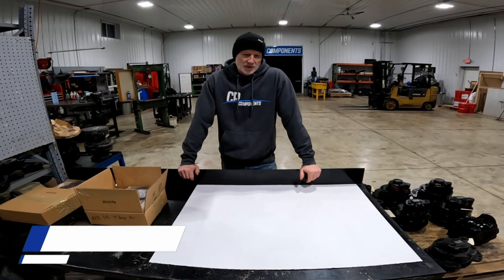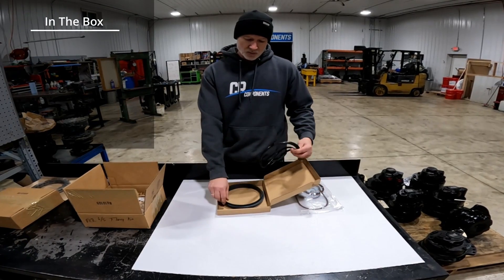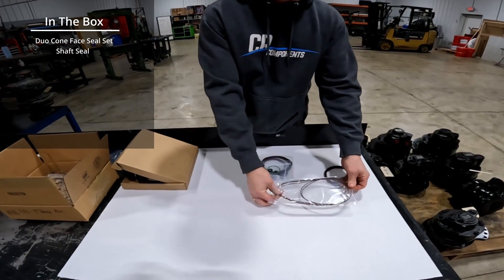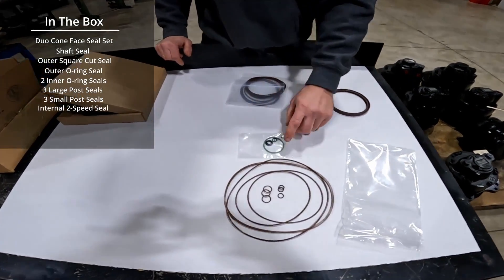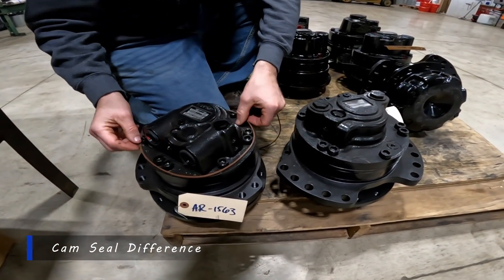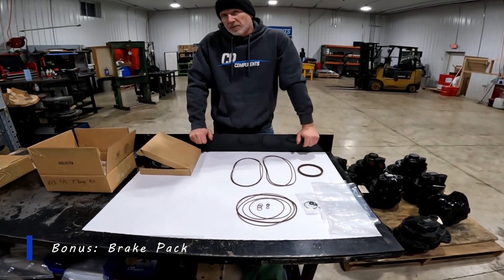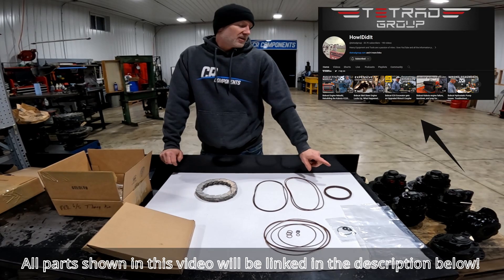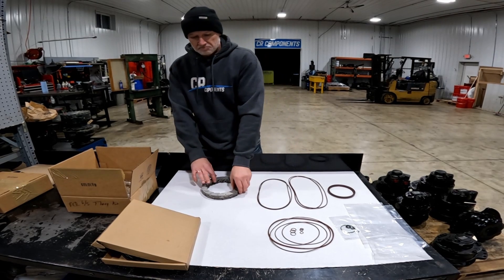Seal Kit for Track Loader Final Drives - Bobcat, Wacker Neuson, John Deere, GEHL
Quick video showing what all comes in one of our aftermarket Seal kits for the "T" Series Drive Motors from Rexroth. These Drive Motors can be found across various Track Loader Models from Brands like Wacker Neuson, John Deere, GEHL, and the most commonly, Bobcat. This Seal Kit covers the Single & 2 Speed Drive Motors. It contains all your seals for the Brake Assembly,  Cam Seals, Shaft Seal, and more! Please note that this does not have the Distributor Seals included. The Brake Packs are also available on our website.

Call if you have any questions, we rebuild these every day and are happy to help you with yours! We also offer pump rebuilds, gear pumps, undercarriage parts, rubber tracks and more for your model.

Applicable Models:
Bobcat - T650, T630, T595, T590, T550, T450, T66, T64, T62
Wacker Neuson - ST45, ST50
John Deere - 317G
GEHL - RT165

Part Numbers:
Bobcat - 7255542, 7255578, 7364458
Wacker Neuson -
John Deere -
GEHL -

Kit Includes: Duo Cone Face Seal Set, Shaft Seal, Outer Square Cut Seal, Outer O-Ring Seal, 2 Inner O-ring Seals, 3 Large Post Seals, 3 Small Post Seals, Internal 2-speed Seal, Valve Seals, Cam Seals

NOTICE: This kit does not include the distributor seals.

Video Chapters -
Intro - 0:00
Seals & Rebuild Kit Breakdown - 0:24
Cam Seal Difference - 1:52
Brake Pack Bonus - 2:25
HowIDidIt Channel - 2:49
Conclusion - 3:23

Located: Warsaw, Indiana.
Business Hours: Monday - Friday | 9am - 5pm EST (Closed on weekends)